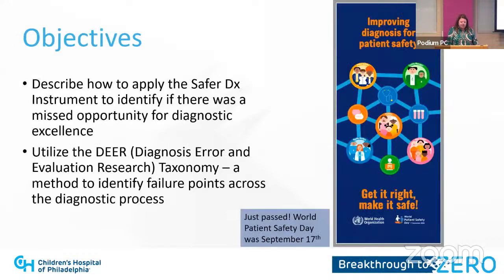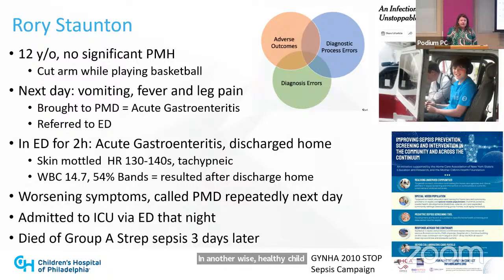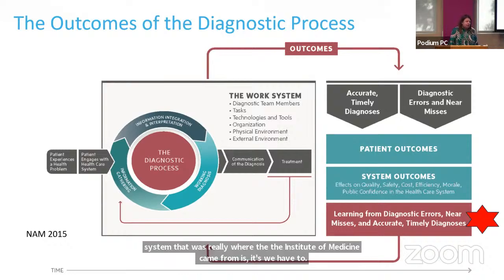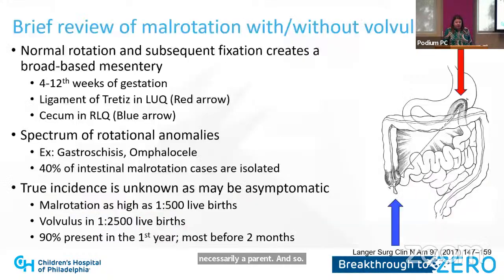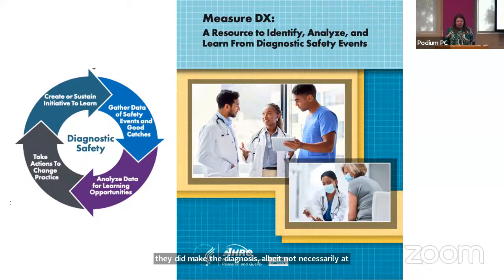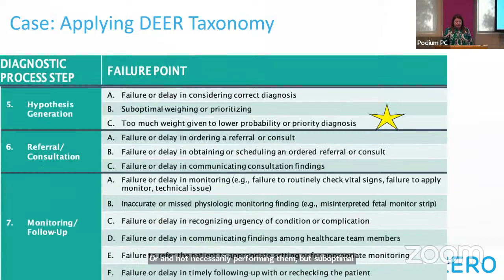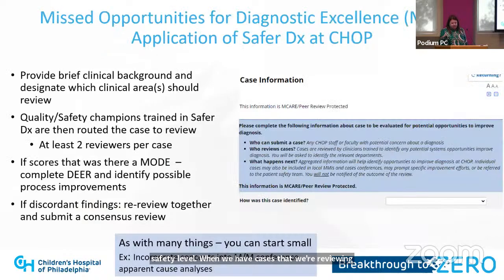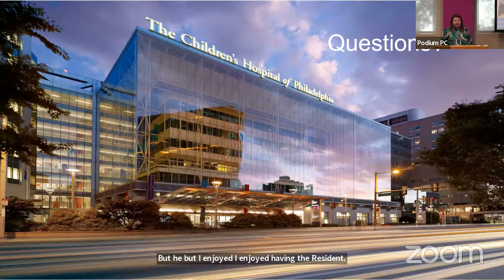PCH GR- Dr. Kate Gibbs 9/24/24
Beyond Name that Cognitive Bias: A Framework for Diagnostic Excellence to Improve Patient Safety by Dr. Kate Gibbs 9/24/24